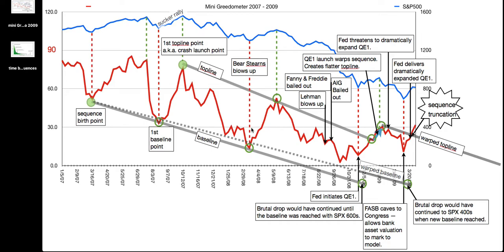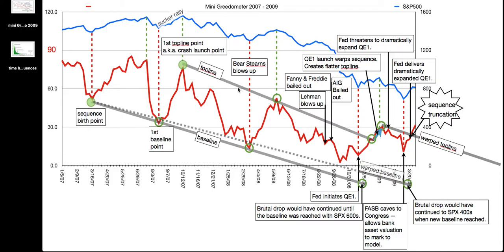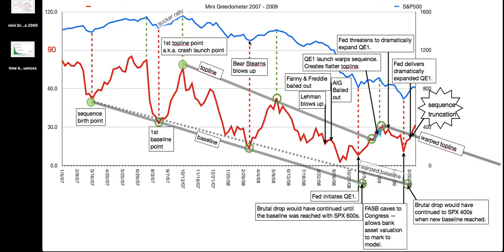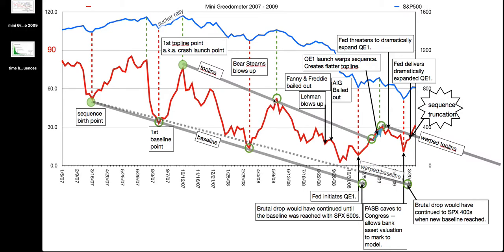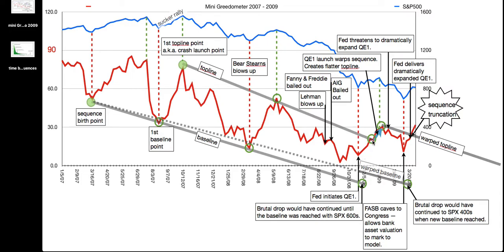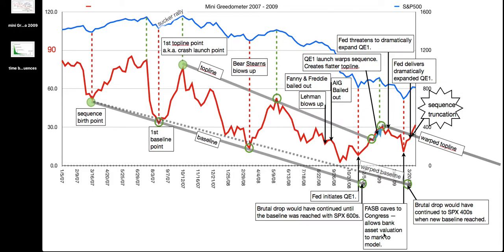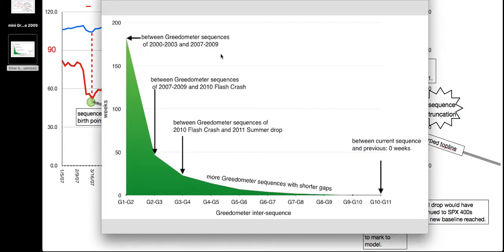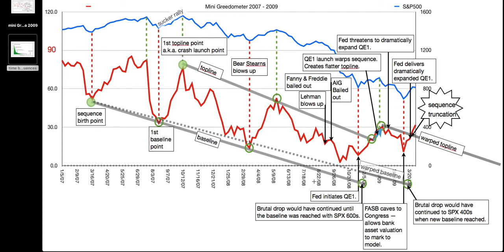mini Greedometer and SPX 2007 to 2009